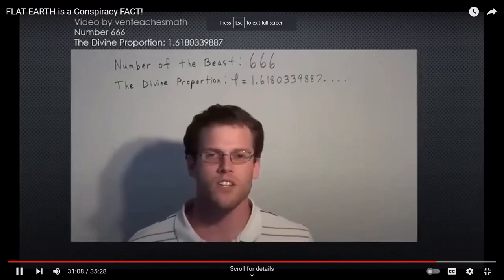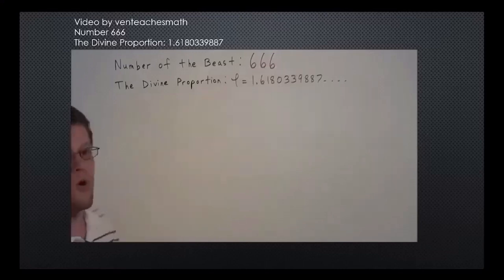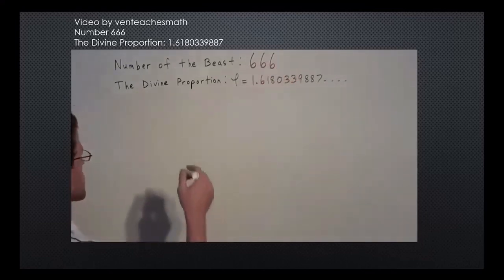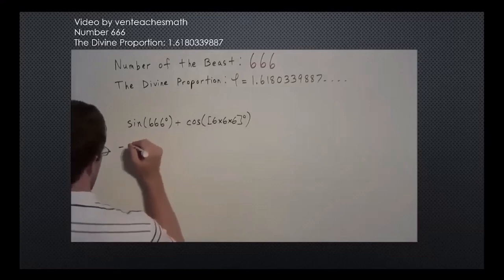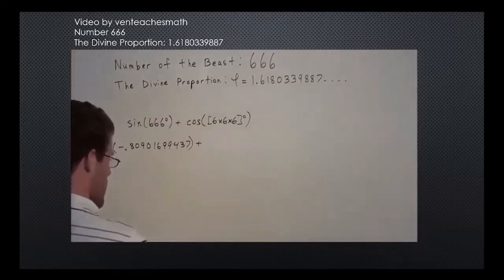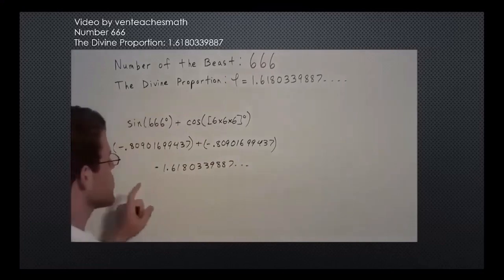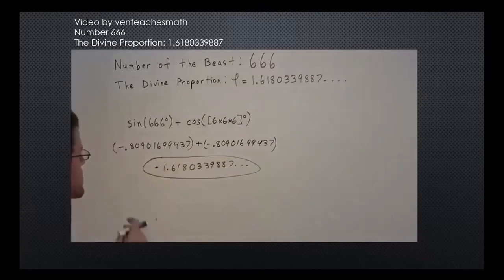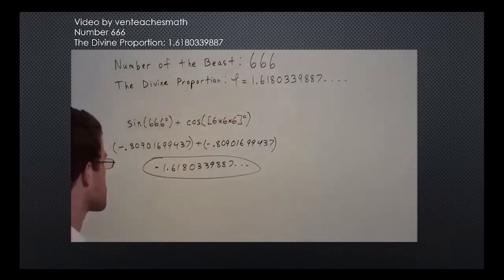1618 golden ratio video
Apartment numbers like 1009 and 1618 are significant in my experience of persecution. In a video, they used 666 to derive 1.618, suggesting a meaningful connection. As a committed Christian, these numerical patterns hold spiritual importance for me.